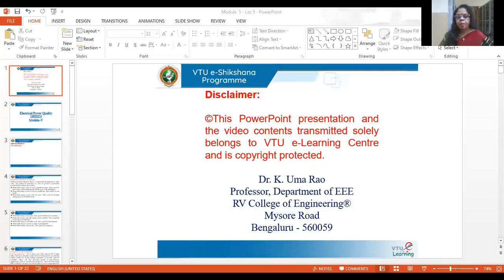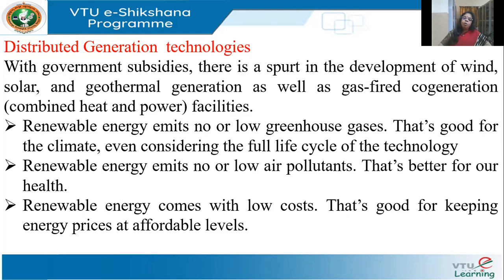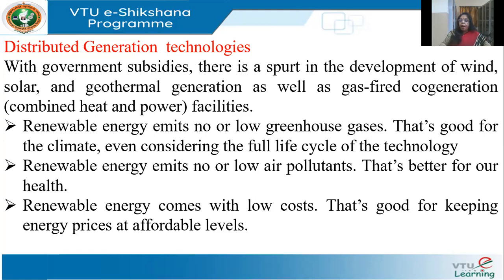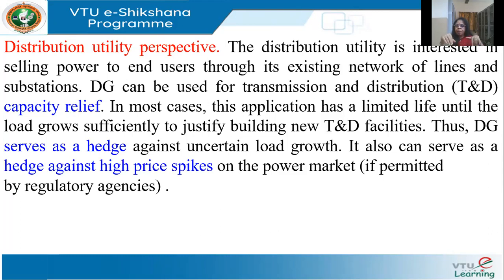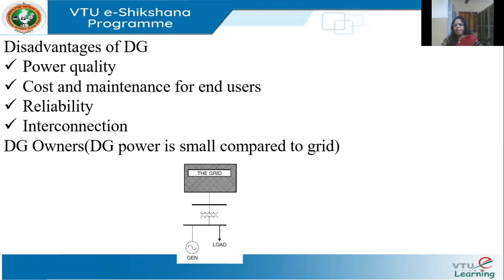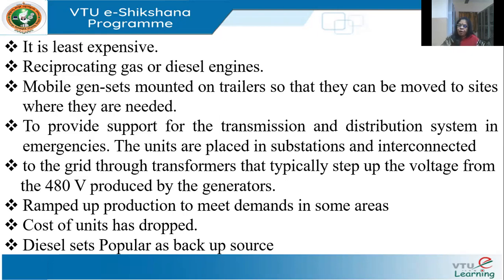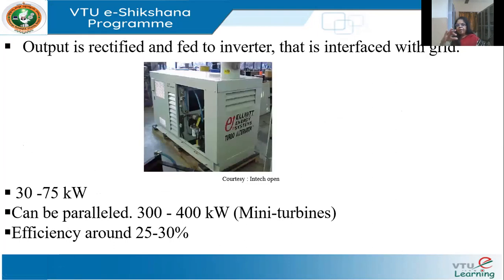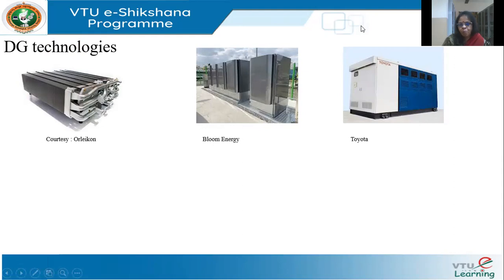Module 5 Lecture 5